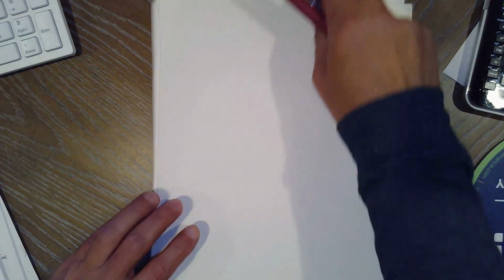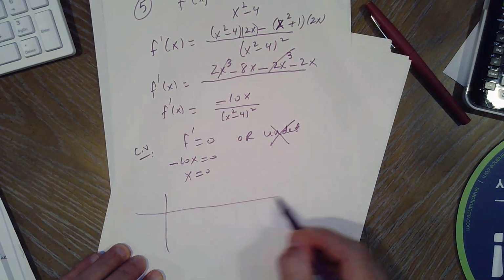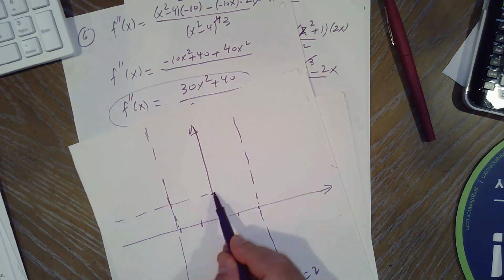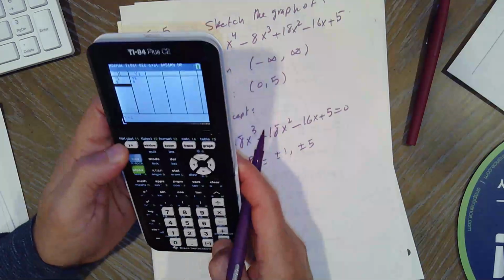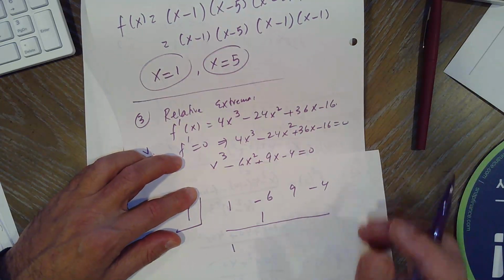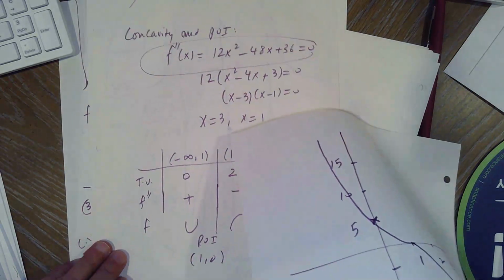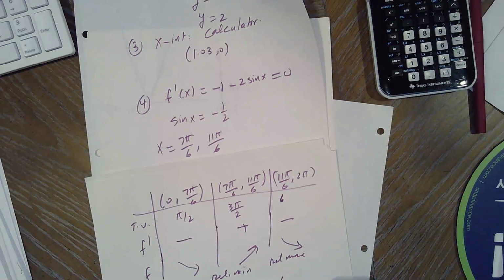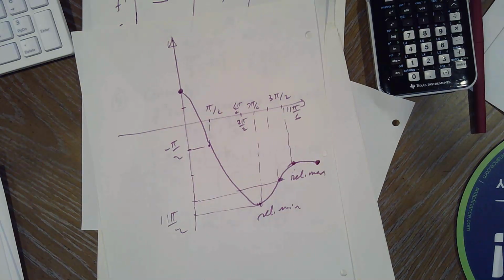Sec 4 5 and 4 6 graphing Functions Part II